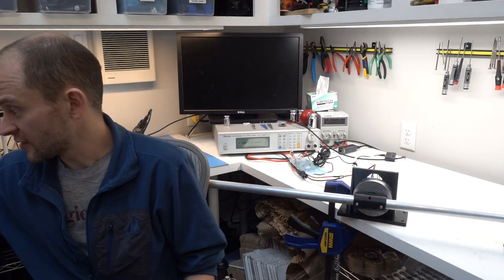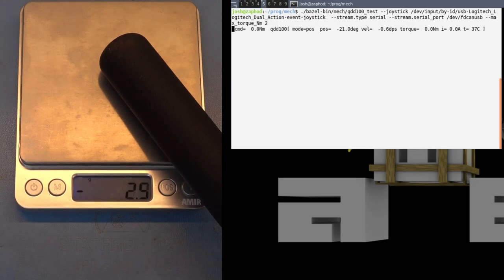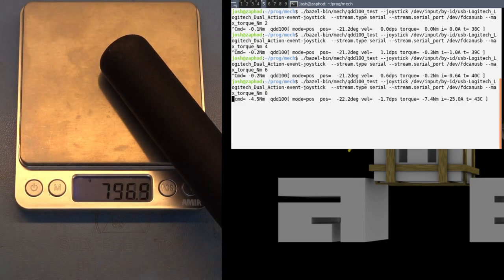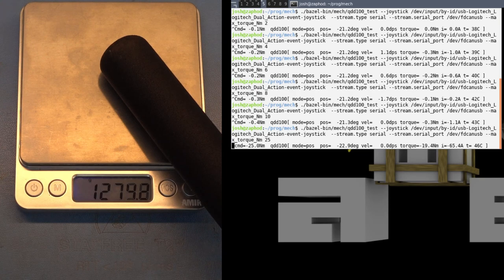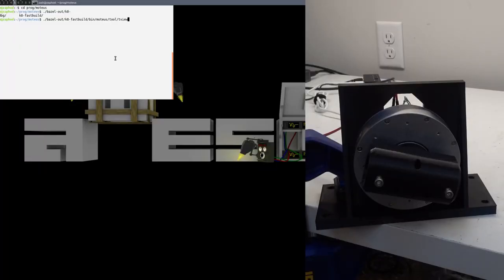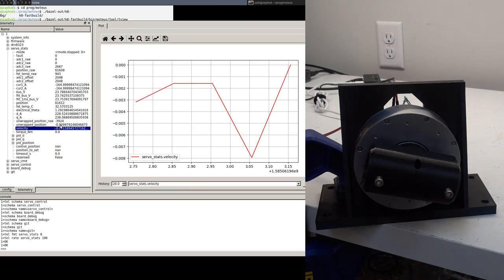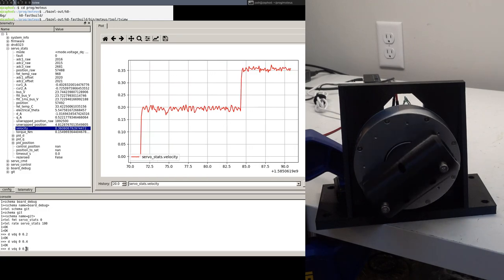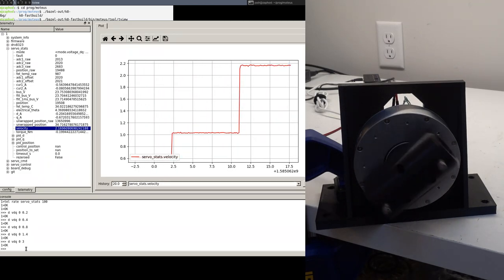mjbots qdd100 - Measuring the max torque and speed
I tested the maximum torque and speed of the qdd100 quasi direct drive brushless servo using some simple desk fixtures, and even managed not to hit myself with the giant pole!